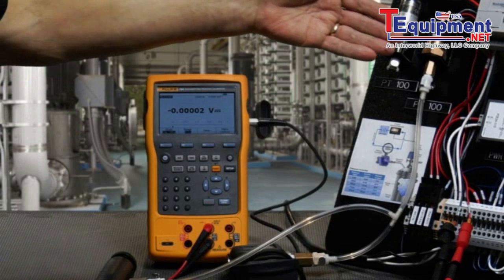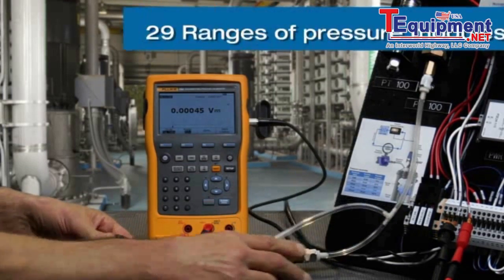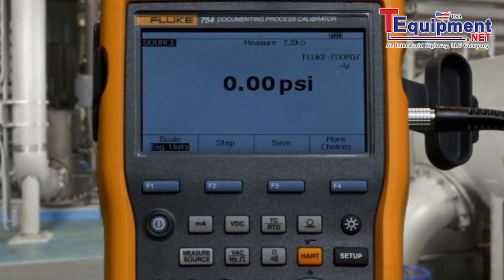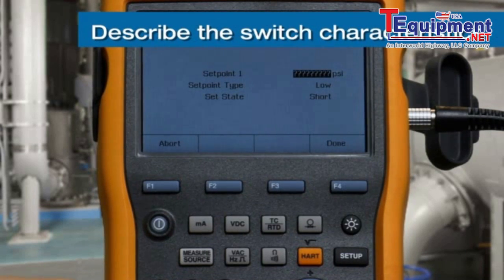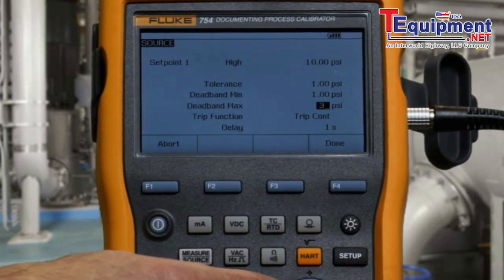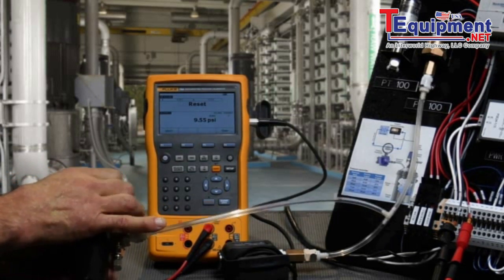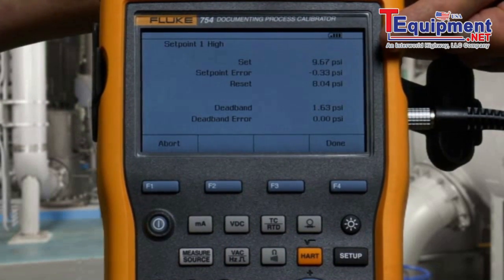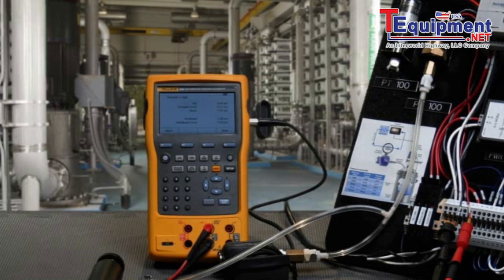Fluke 754: Testing A Pressure Switch